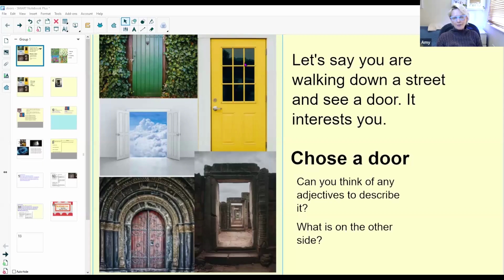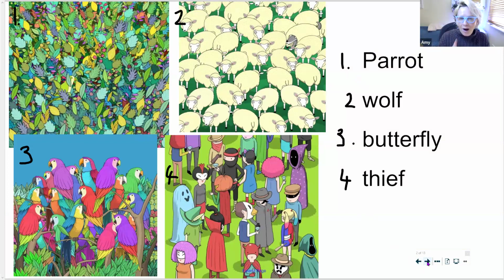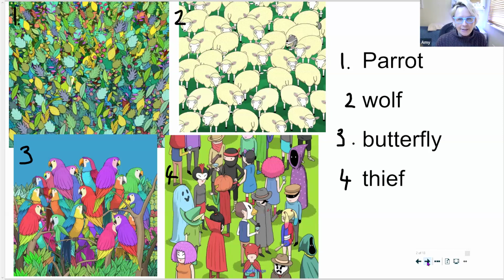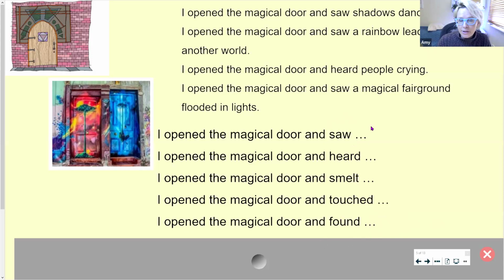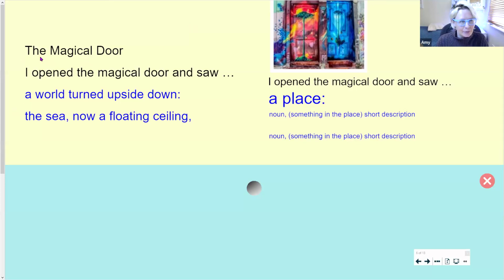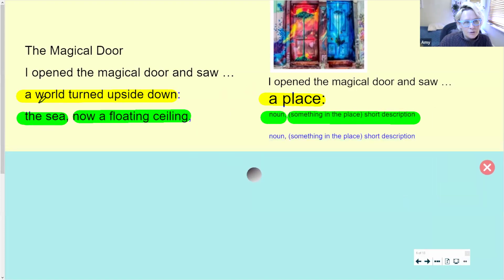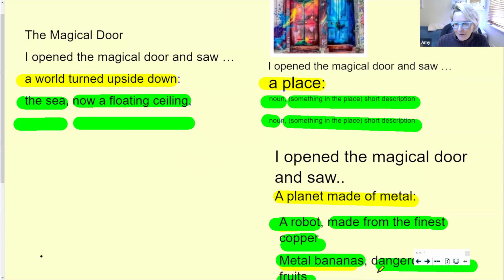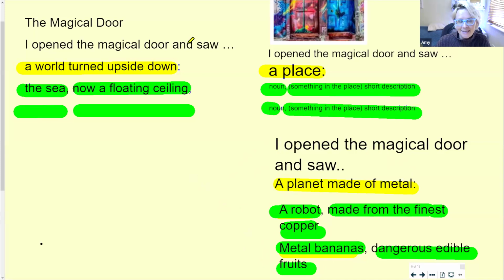Write a sensory description/poem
This video teaches you one way to write a sensory poem, using a door to intrigue the reader. By the end of the lesson you will have created a sensory poem.